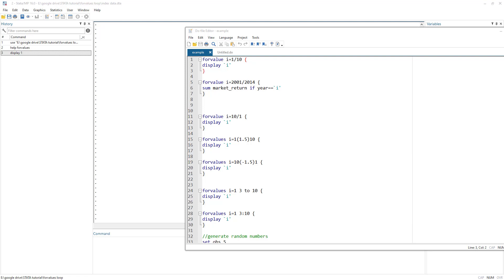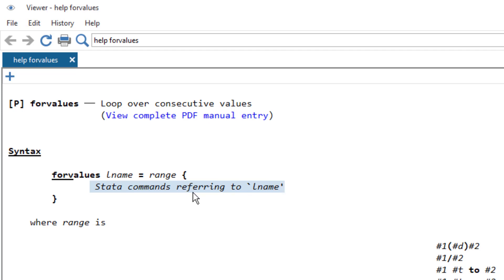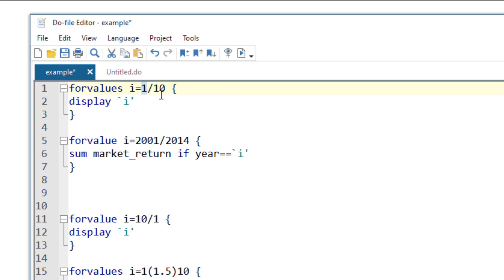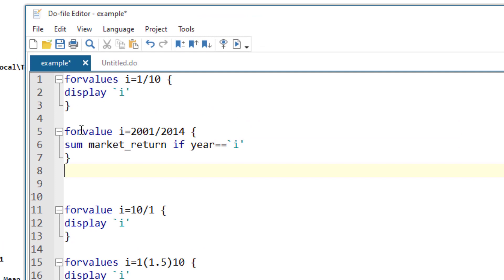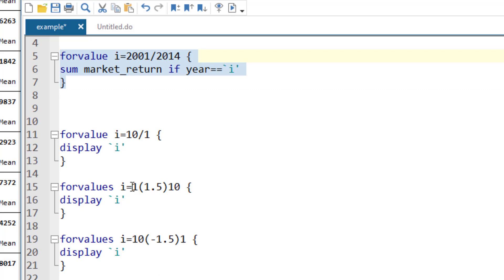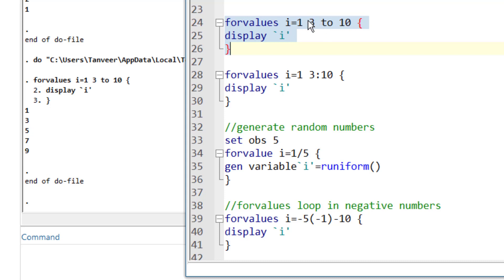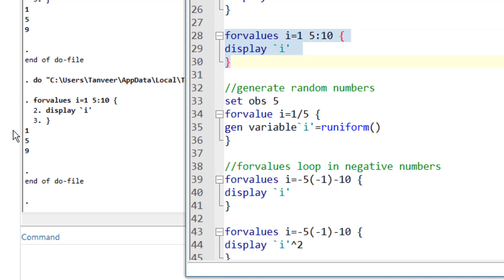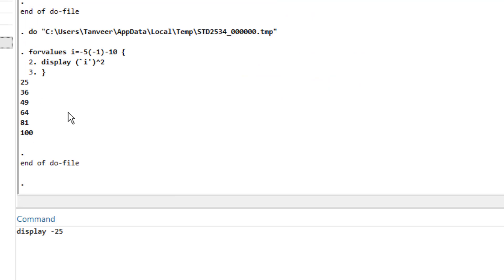Forvalues loop explained in detail | Stata tutorial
Topic: Forvalues loop in detail

In our previous video we discussed what loop is used for and what are different types of loops available in stata. In this video we explore forvalues loop in detail.

STATA Guide for Introductory Econometrics for Finance by Chris Brooks

Introduction to Time Series Using Stata, by Sean Becketti

Discovering Structural Equation Modeling Using Stata, by Alan C. Acock